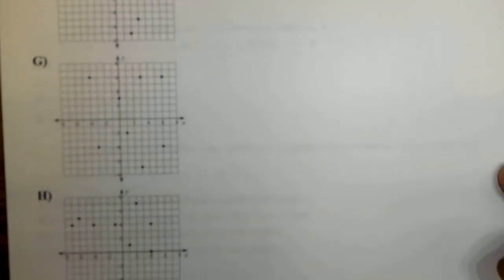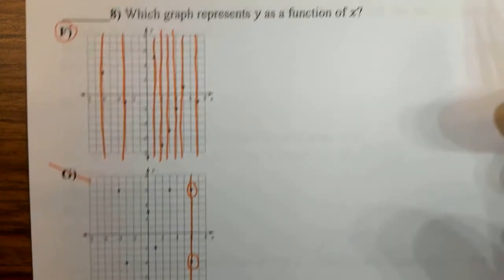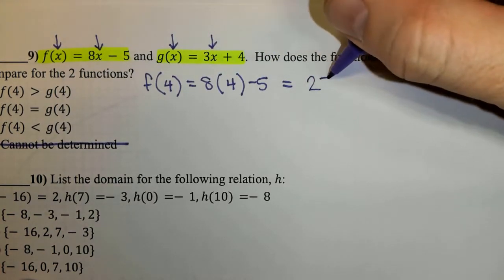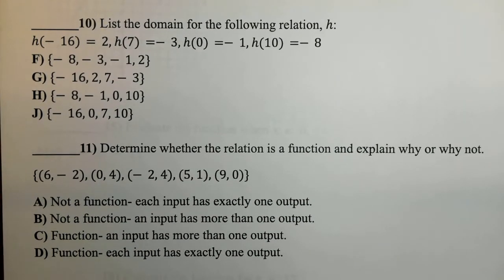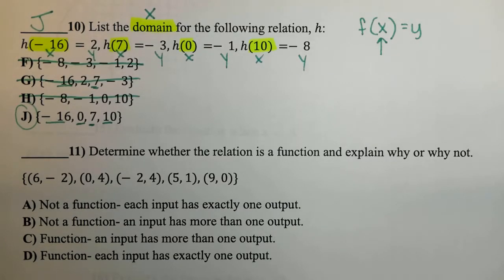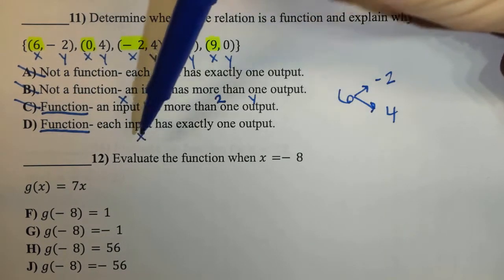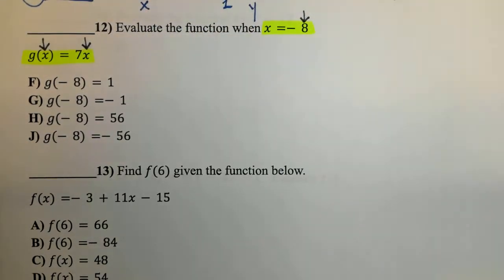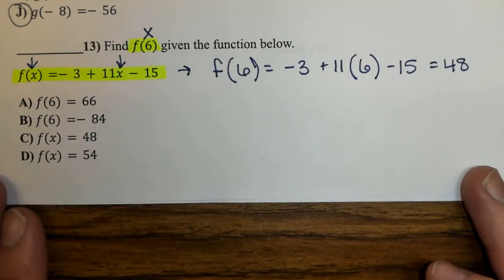Algebra 1 Unit 2A Practice Test 8-13